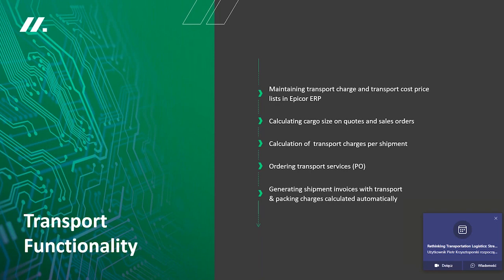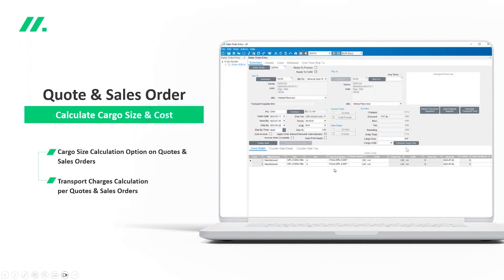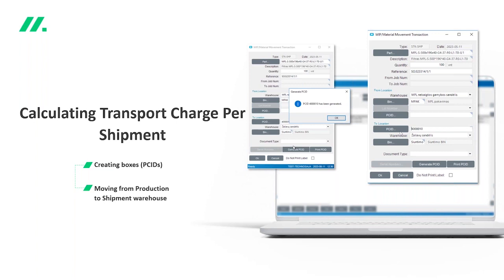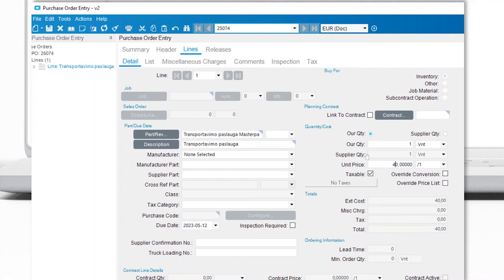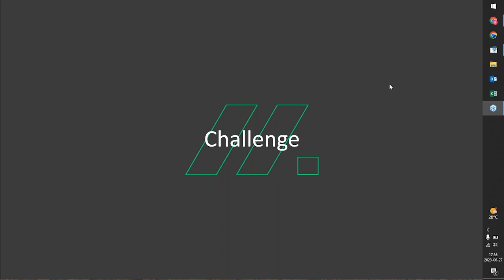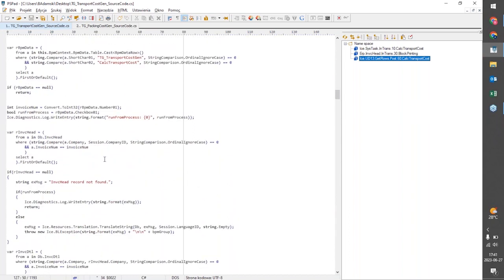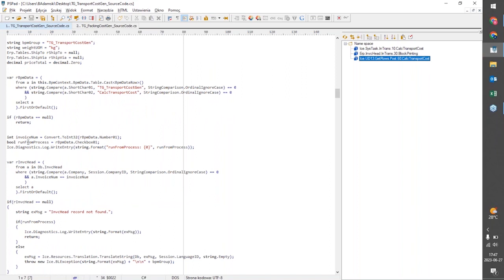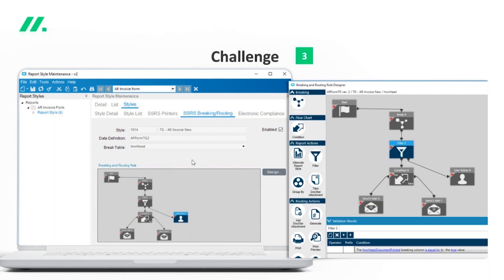Rethinking Transportation Logistics Streamlining Operations and Costs at Epicor Kinetic | Mindbox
We are introducing our next webinar in our How To series, where we presented our custom solution that extends the functionality of Epicor Kinetic.

Our solution integrates seamlessly with Epicor Kinetic ERP, bringing transformational change to transportation logistics management.
In the material, we talk about, among other things:

- maintaining pricing for freight charges and transportation costs in Epicor ERP,

- calculating freight volumes in quotes and sales orders,

- calculating transportation charges for a shipment,

- ordering transportation services for a shipment,

- generating shipping invoices with automatically calculated transportation and packing charges.

Speakers:
Cezary Rak, Senior ERP Consultant at Mindbox
Bartosz Adamski, Senior Technical Consultant at Mindbox